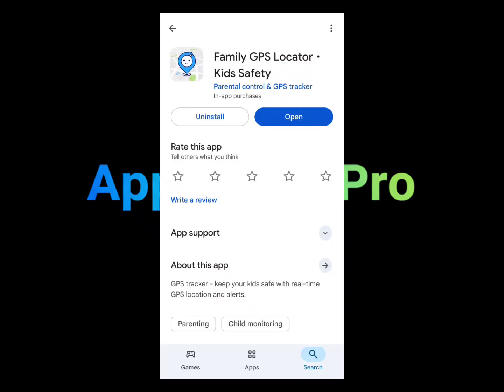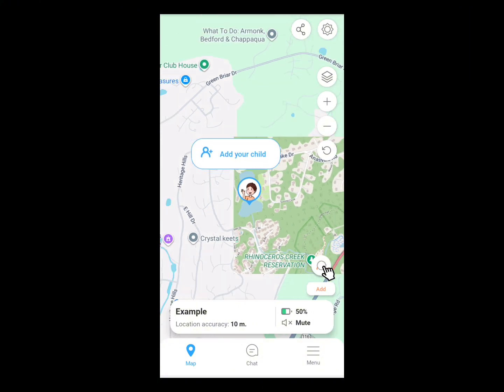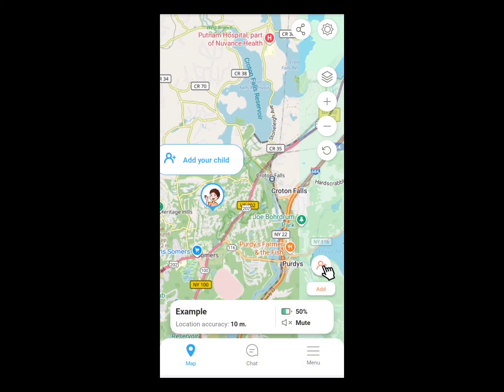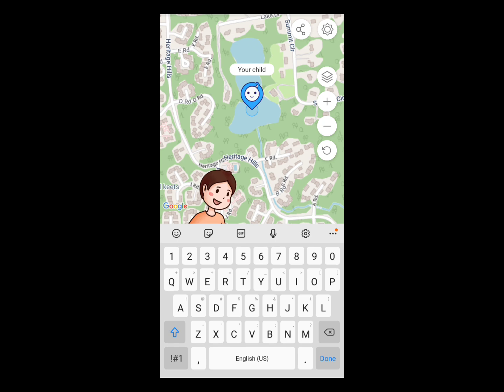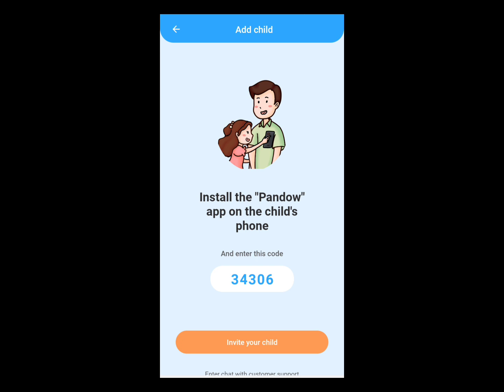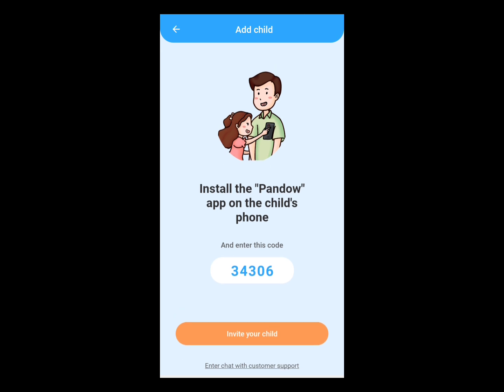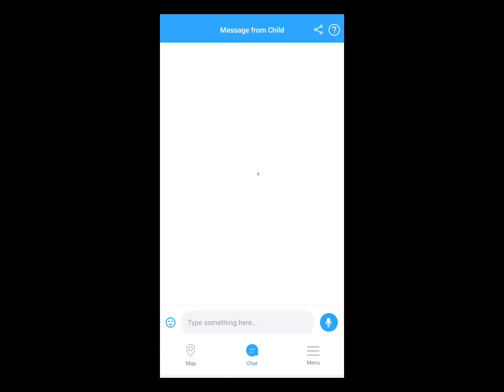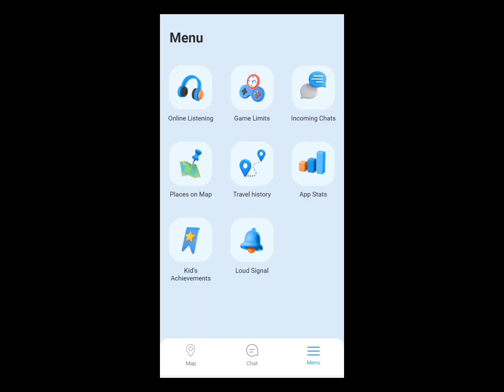Family GPS Locator App (FULL Tutorial)